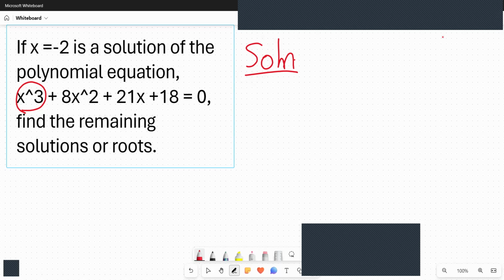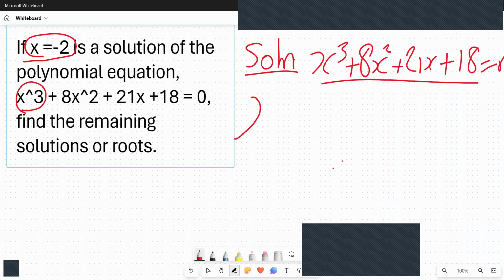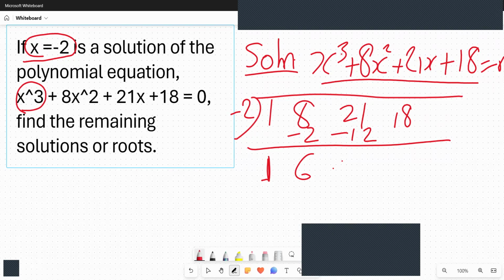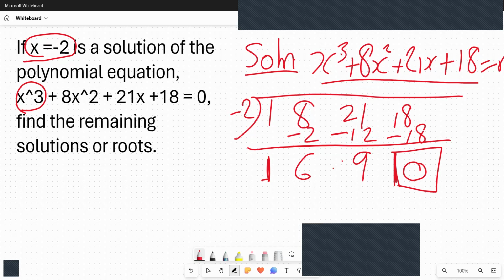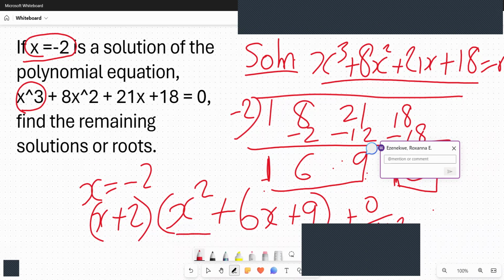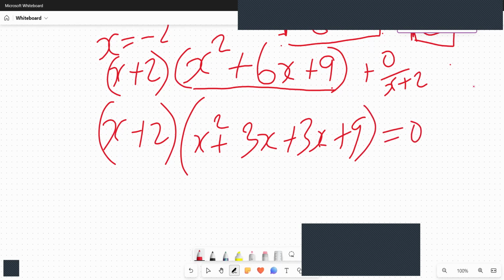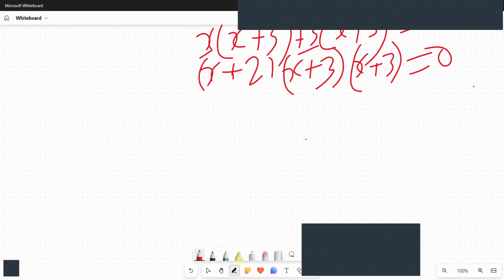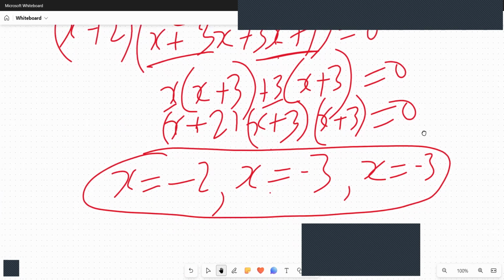algebra, Divide a third-degree polynomial with synthetic division, and find the other solutions.